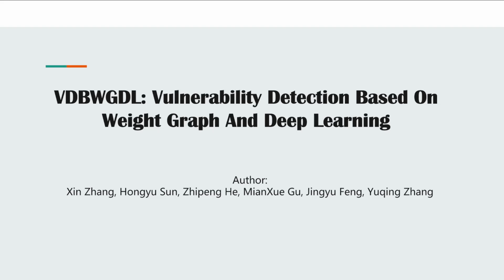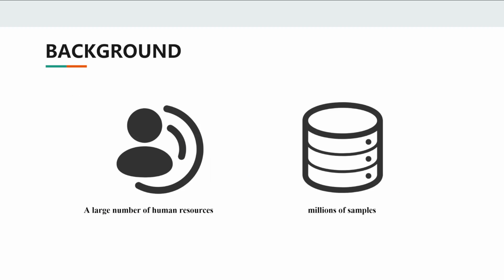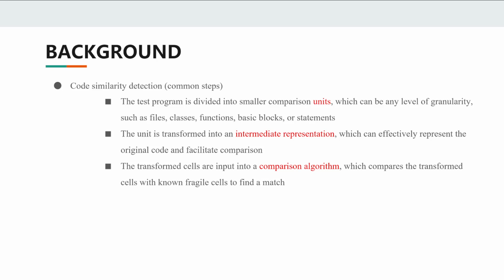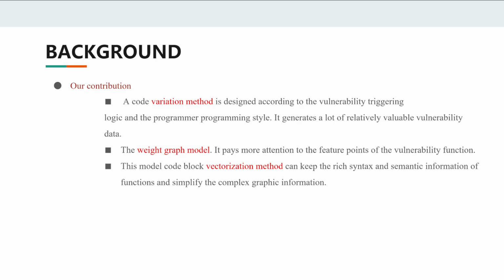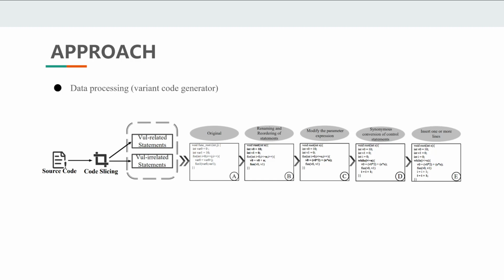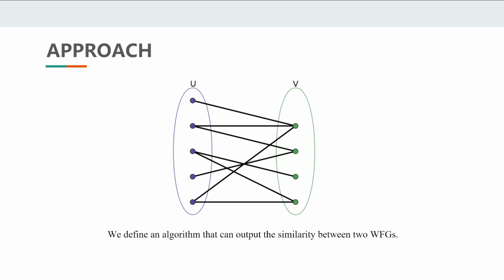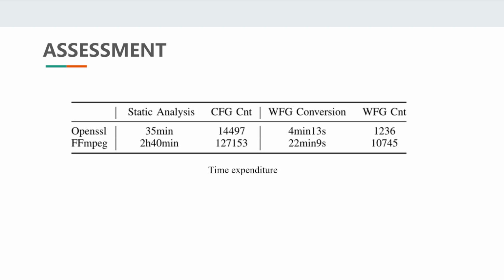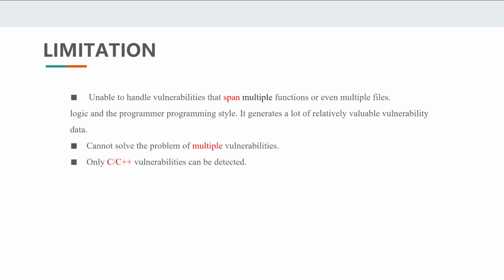VDBWGDL: Vulnerability Detection Based On Weight Graph And Deep Learning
IEEE/IFIP DSN 2022 Workshop on Artificial Intelligence To Security (AITS)
Presenter: Xin Zhang

Xin Zhang (School of Cyberspace Security), Hongyu Sun (School of Cyber Engineering), Zhipeng He (School of Cyberspace Security), Mianxue Gu (School of Cyberspace Security), Yuqing Zhang (National Computer Network Intrusion Protection Center)